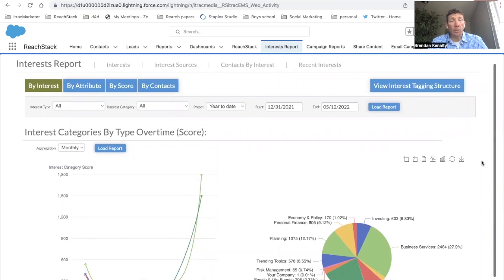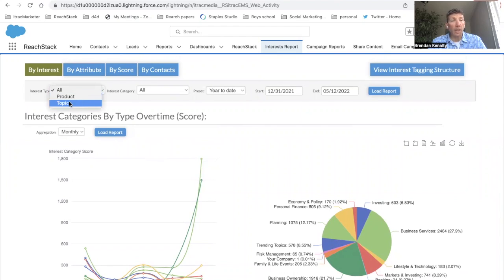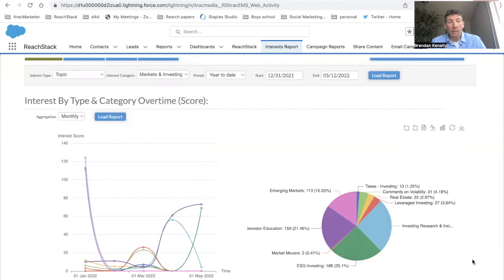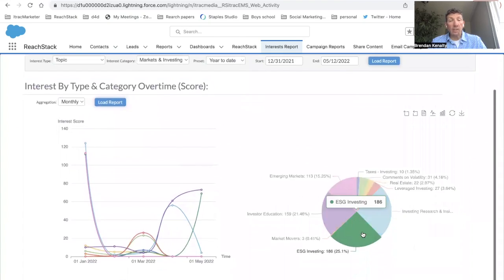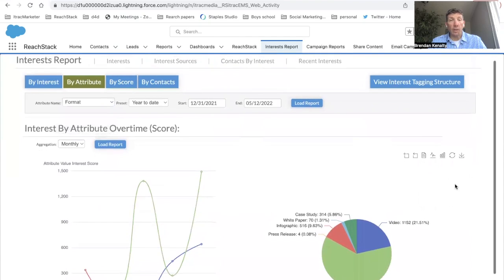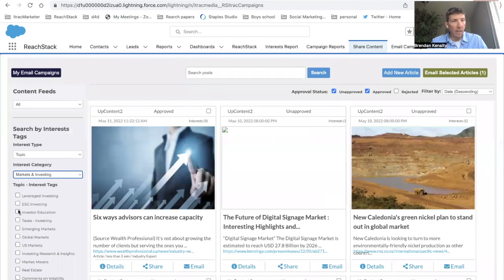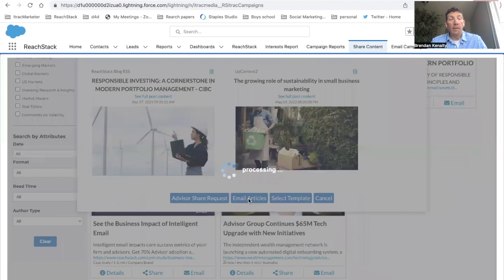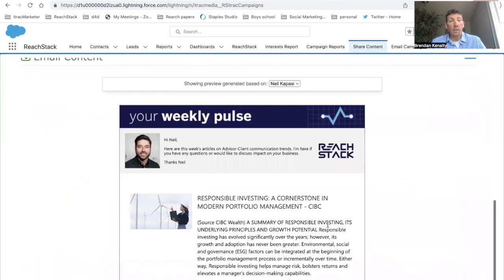ReachStack Demo of Sending Interest Based Email Campaigns May 2022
This video shows how easy it is for ReachStack users to send data driven, interest based email campaigns to all their Wealth Management clients and prospects. Increasing relevant communication with contacts is an easy and effective way to grow your business faster and more efficiently. This demo shows Salesforce CRM integration of our email marketing automation platform. Narrated by Brendan Kenalty.